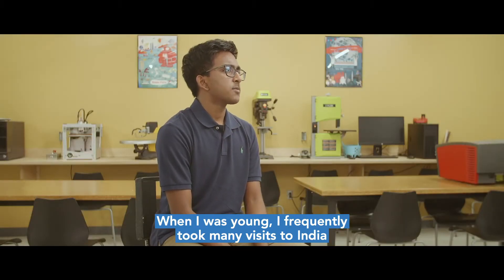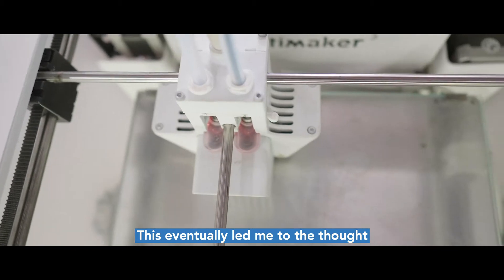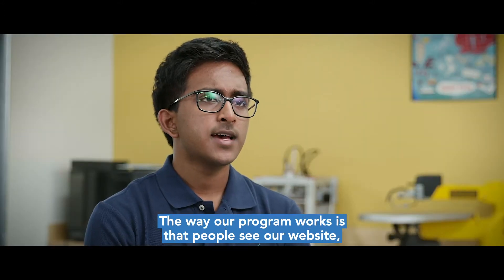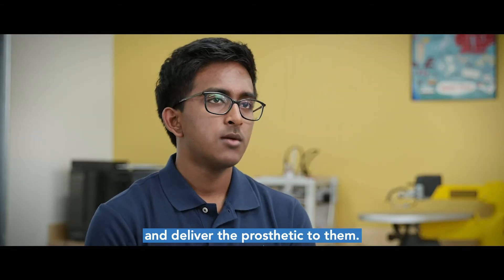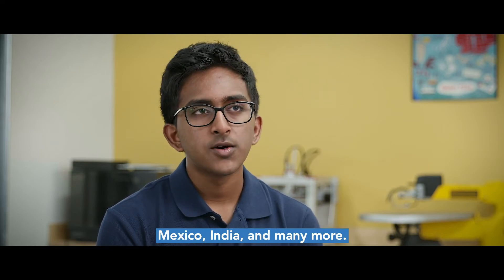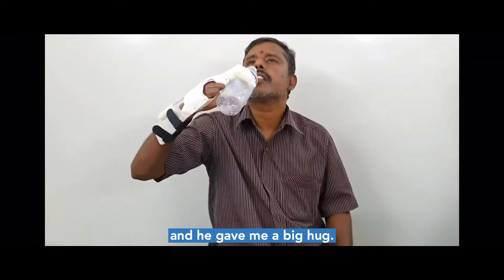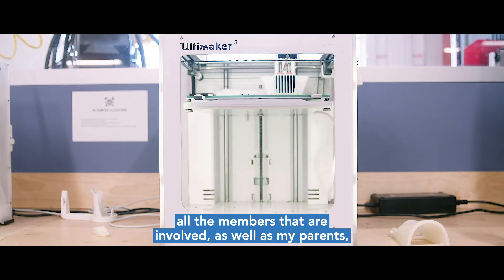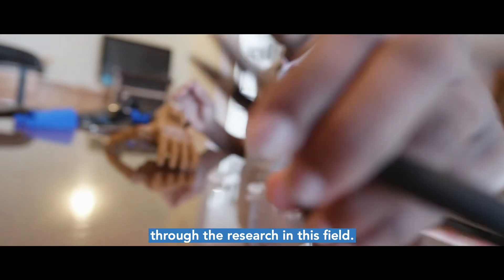Awardee Viraj Jayam (2020) | The Children's Museum of Indianapolis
Viraj Jayam, Helping Hands Long Island (2020): Equity, Accessibility & Inclusion; Access to Resources; Health & Wellness
Learning that millions of people around the world need but cannot afford prosthetics, Viraj started his program to create tailored prosthetics using 3D printing. Viraj has shipped prosthetics to people in many countries.